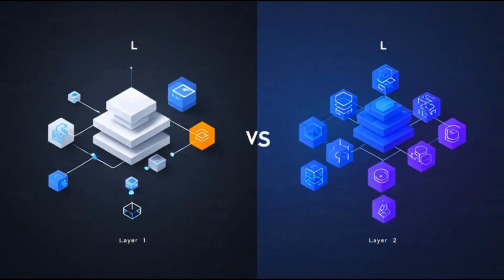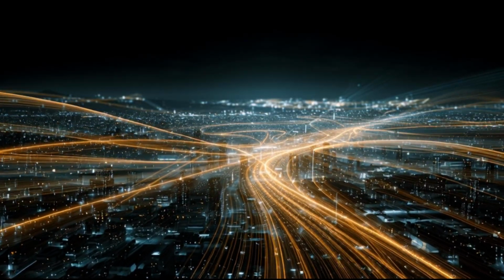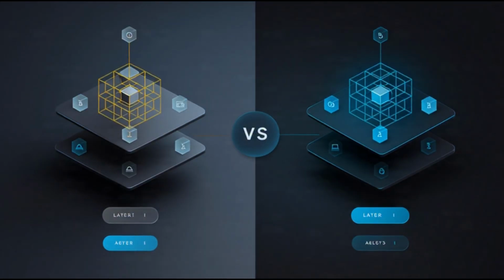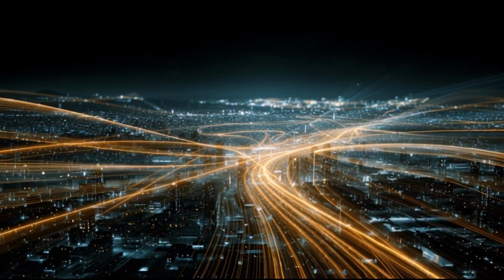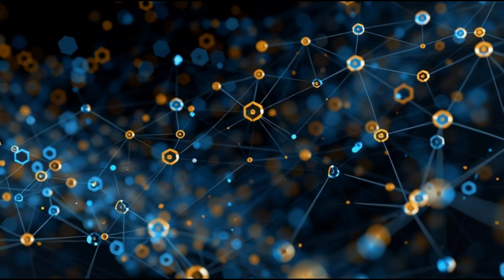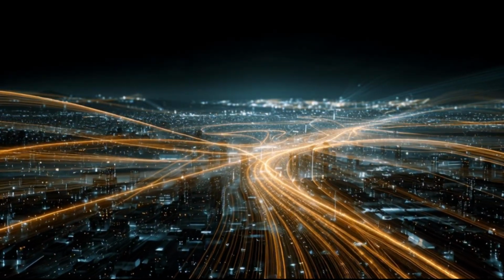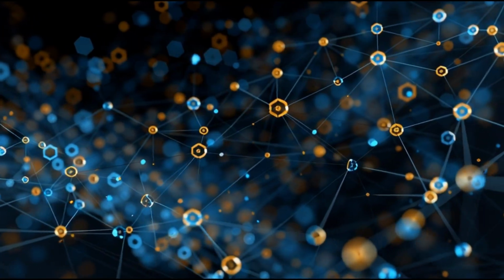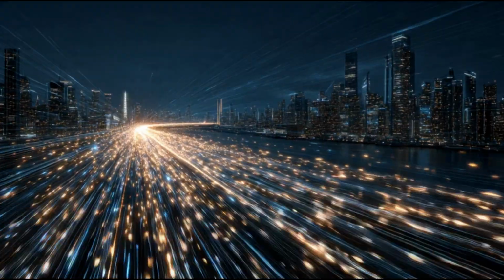How Layer 1 Works: Everything You Should Know!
This video explains Layer 1 blockchainy in a clear and simple way. You will learn how Layer 1 blockchainy secure networks, validate transactions, and run decentralized applications. We also compare different Layer 1 networks like Bitcoin, Ethereum, Solana, and others. The video covers consensus, scalability, and why Layer 1 blockchainy remain the foundation of Web3. Whether you are new to crypto or already experienced, this guide makes everything easy to understand. Watch to master the essentials of Layer 1 blockchainy and their role in the future of decentralized technology. Layer 1 blockchainy are evolving fast—learn what matters now.